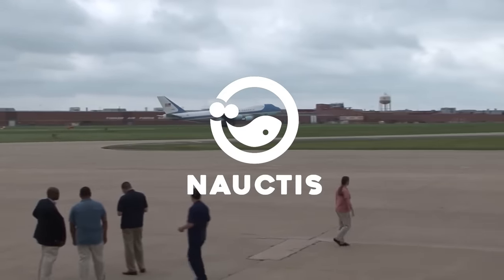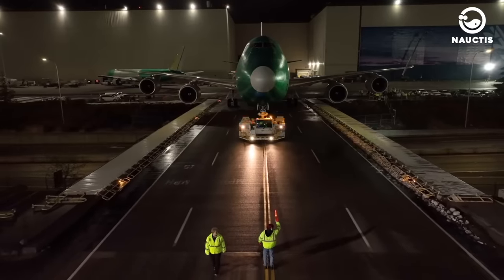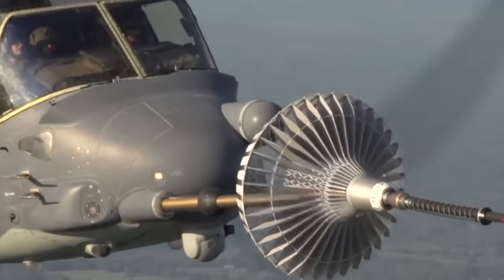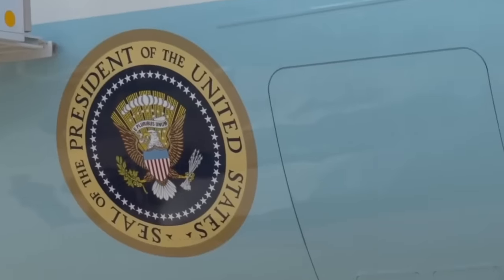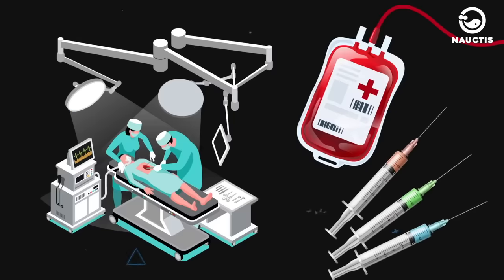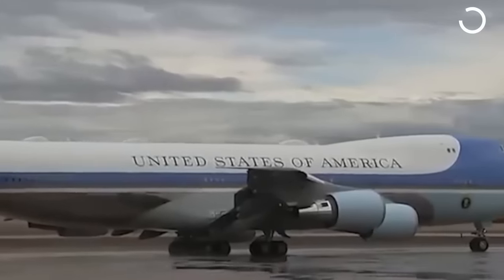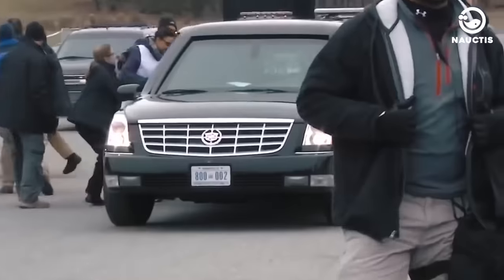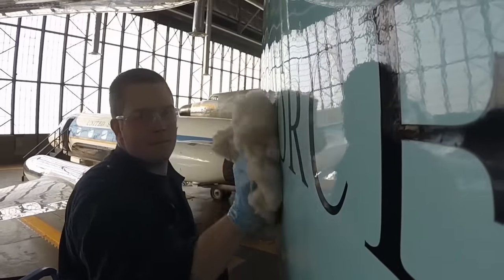Life INSIDE the $3.2 Billion Air Force One: Transporting the US President Securely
Discover the untold secrets of Air Force One, the epitome of American power and prestige in the sky. Join us as we unveil the hidden facets of this iconic presidential aircraft, from its advanced technology to the luxurious amenities within its 4,000 square-foot cabin. Immerse yourself in an exclusive tour that showcases the President's private suite, state-of-the-art communication systems, and unparalleled security features. Whether you're a history enthusiast, a tech geek, or someone intrigued by the American presidency, this video is your golden ticket to explore the majestic Boeing 747-200B, a flying fortress that serves as a home, office, and command center for the President of the United States.